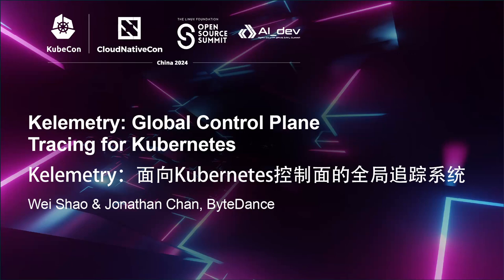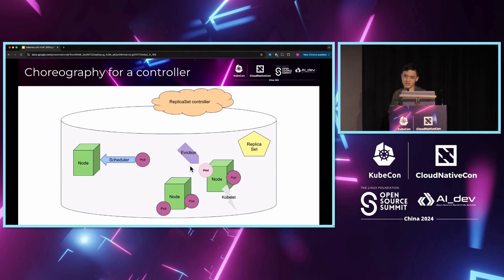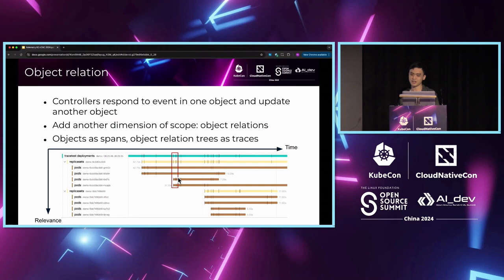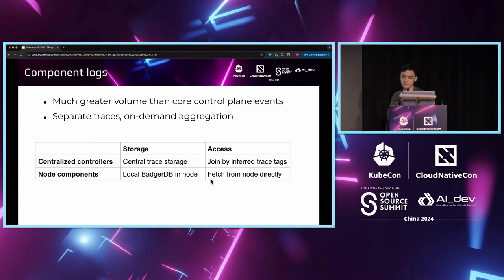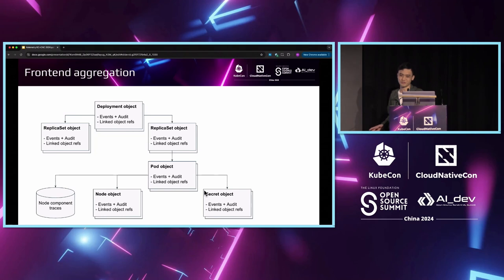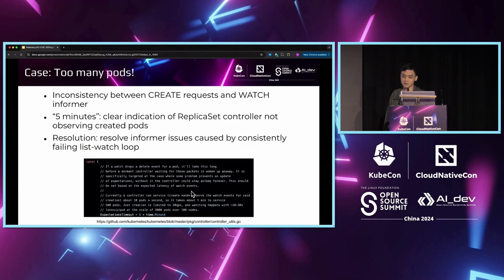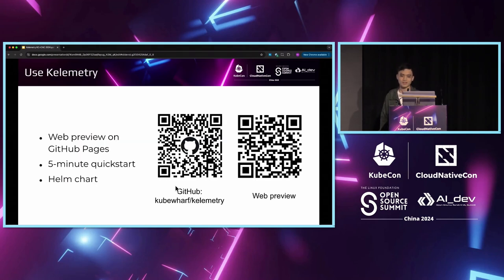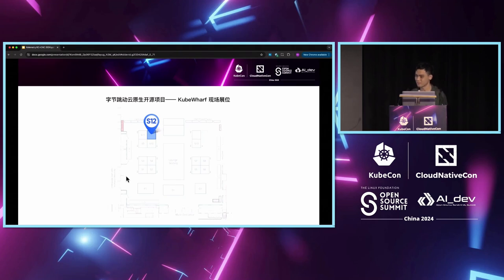Kelemetry: Global Control Plane Tracing for Kubernetes - Wei Shao & Jonathan Chan, ByteDance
Kelemetry: Global Control Plane Tracing for Kubernetes | Kelemetry：面向Kubernetes控制面的全局追踪系统 - Wei Shao & Jonathan Chan, ByteDance

Debugging Kubernetes system issues is complicated: different controllers manipulate objects independently, sometimes triggering changes in other controllers. Unlike traditional RPC-based services, the relationship between components is not explicit; identifying which component causes an issue could be like finding a needle in a haystack. Components expose their own fragmented data, often limited to the lifecycle of a single request and fail to illustrate the bigger picture of asynchronous causal events. This talk introduces Kelemetry, a global tracing system for the Kubernetes control plane using scattered data sources from audit log, events, informers and component traces. Through several demonstrations of troubleshooting online problems, we will see how Kelemetry reveals the state transition of related objects over a long timespan and reconstructs the causal hierarchy of events to provide intuitive insight into the What, When and Why of everything going on in a Kubernetes system.

调试Kubernetes系统问题是复杂的：不同的控制器独立地操作对象，有时会触发其他控制器的变化。与传统的基于RPC的服务不同，组件之间的关系并不明确；确定哪个组件引起了问题就像在一堆草堆中找针一样困难。组件展示它们自己的碎片化数据，通常仅限于单个请求的生命周期，并未展示异步因果事件的整体情况。 本次演讲介绍了Kelemetry，这是一个利用审计日志、事件、通知器和组件跟踪的分散数据源的Kubernetes控制平面全局跟踪系统。通过几次在线问题排查演示，我们将看到Kelemetry如何揭示相关对象在长时间跨度内的状态转换，并重建事件的因果层次结构，以提供对Kubernetes系统中发生的一切的直观洞察。